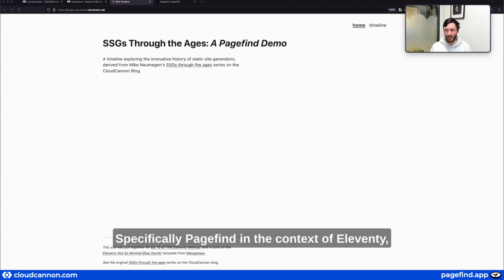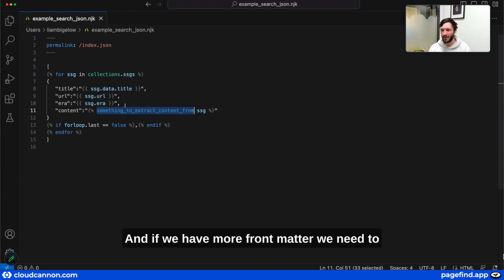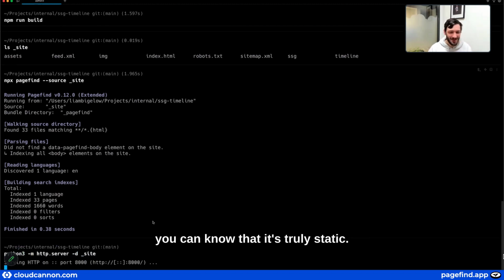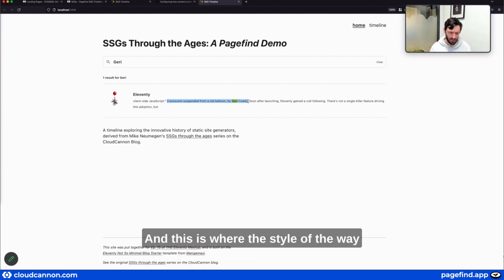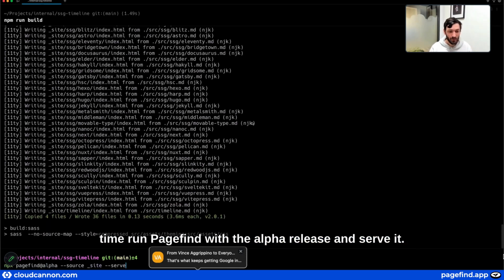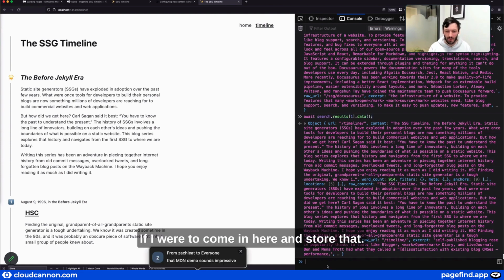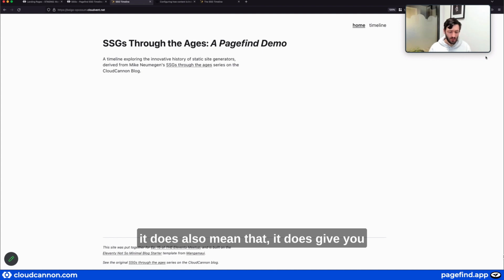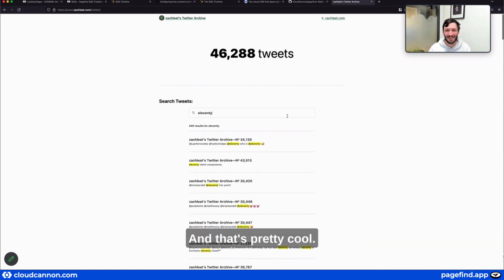Intelligent indexing: searching rich content with Pagefind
THE Eleventy Meetup Episode 15: Using Pagefind for static search on an Eleventy (11ty) website

A common challenge in the lean web is providing a search interface on your static site. It can be difficult to produce both your static site and a separate representation of your content for search without reproducing your site’s logic itself — how do you index the content passed into shortcodes in your Markdown? Or content generated by your layout? This talk covers Pagefind’s alternative approach to indexing, and how this bottom-up control allows your templates to describe how they should be indexed without a central configuration.

Liam Bigelow is a Senior Software Engineer at CloudCannon, where he leads development projects relating to open-source tooling for static websites. His current major projects are the static search tool Pagefind, and the component development workflow Bookshop (Hugo, Eleventy, Jekyll, and SvelteKit). He also enjoys writing gnarly unit tests for his colleagues.